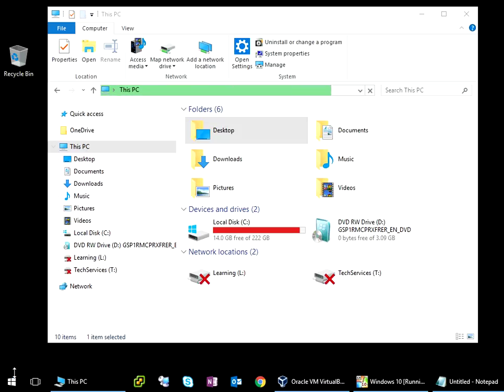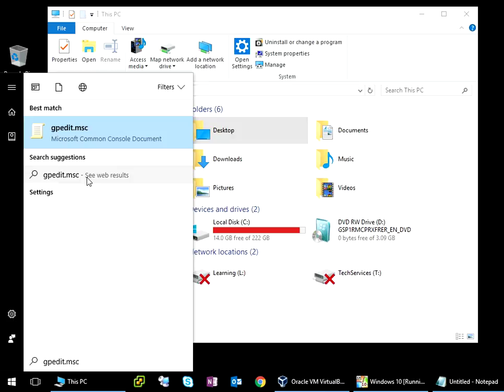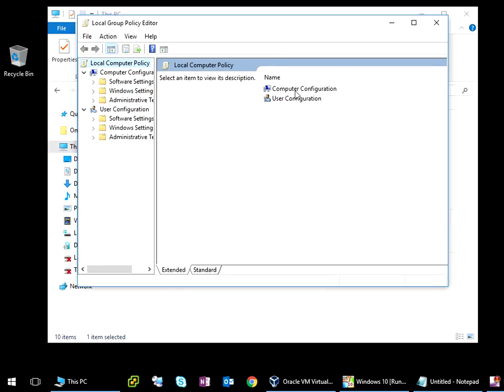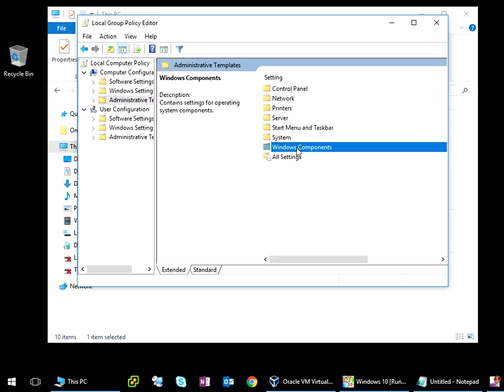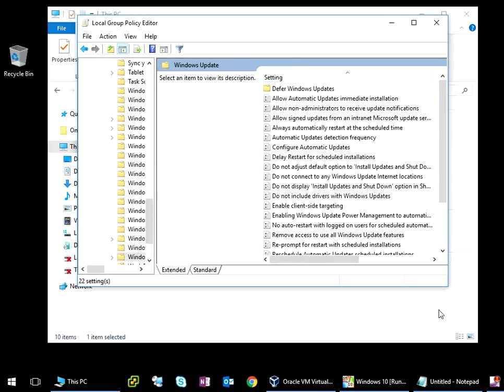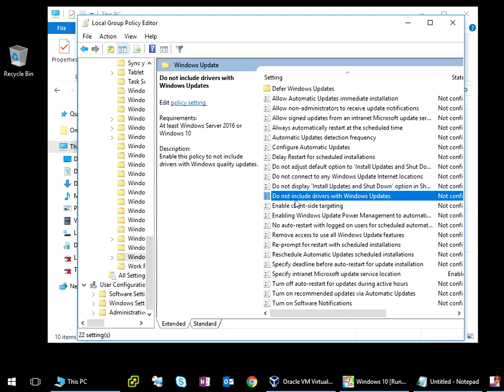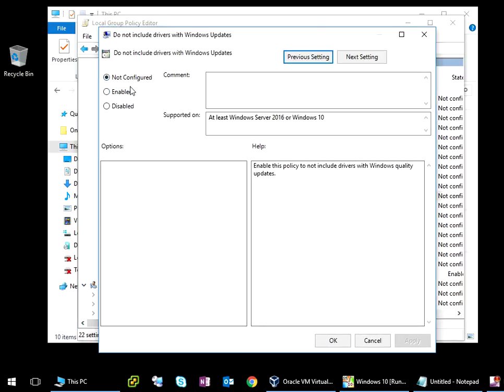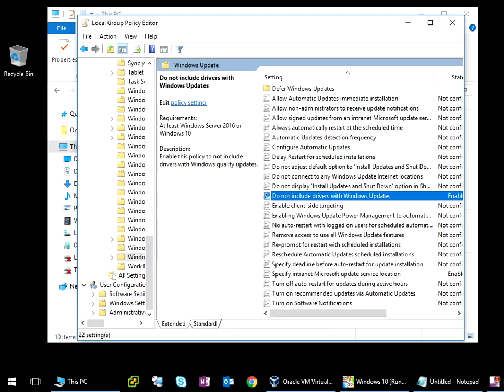How To Stop Windows 10 to Auto Update Hardware Drivers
Hi, In this video I will show you How To Stop Windows 10 to Auto Update Hardware Drivers

To stop these updates click on start and type in gpedit.msc right click on the application and select run as administrator. Then browse to computer configuration - admin templates - windows components - windows update - do not include drivers with windows update, set this to enabled

Thanks for watching this video How To Stop Windows 10 to Auto Update Hardware Drivers, If you have any feedback please post it below and hit the like button if you found this video useful.